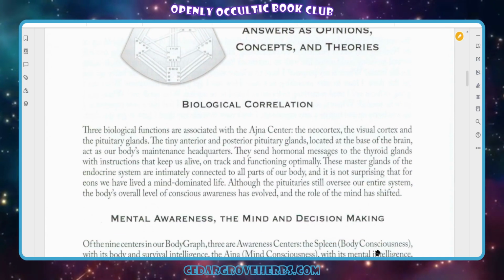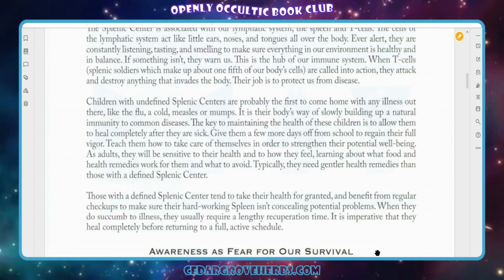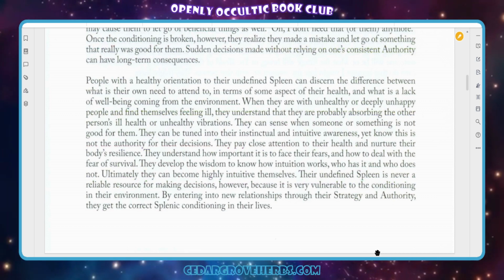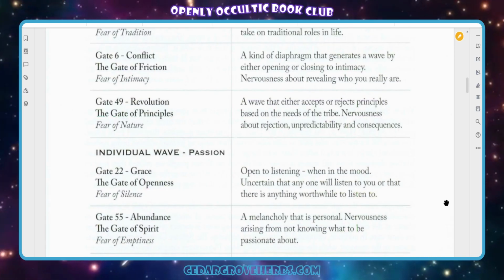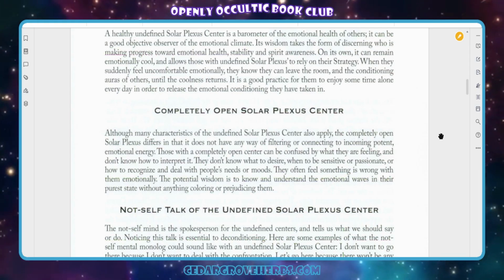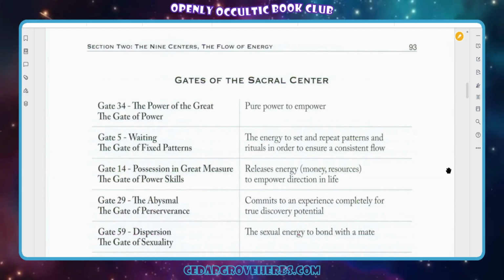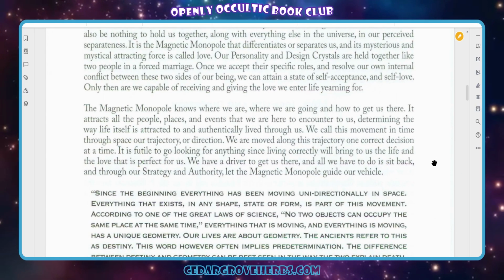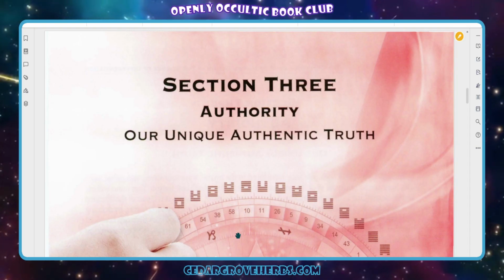The Definitive Book of Human Design | Section 2 Nine Centers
In this episode of The Openly Occultic Book Club we finish up reading Section 2 of the Definitive Book Of Human Design by Lynda Bunnel. Section 2 centered on the 9 centers of the Human Design Bodygraph. In our last episode we discussed 3 centers, the Head Center, Throat Center and Root Center. In this episode we discuss the last 6. The Anja center, Solar Plexus Center, Heart/Will Center, G Center, Sacral Center and Spleen Center. We also learned the difference between having a defined center on your bodygraph and an open center on your bodygraph. Namely that with open centers the energy you receive from those with closed centers is amplified.